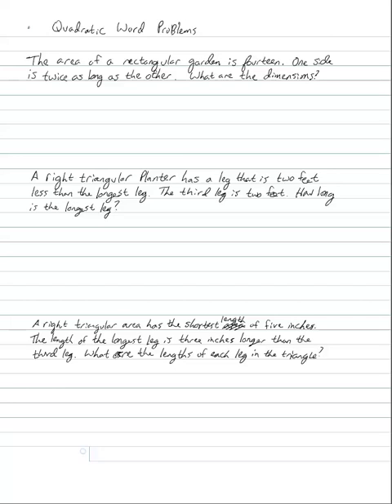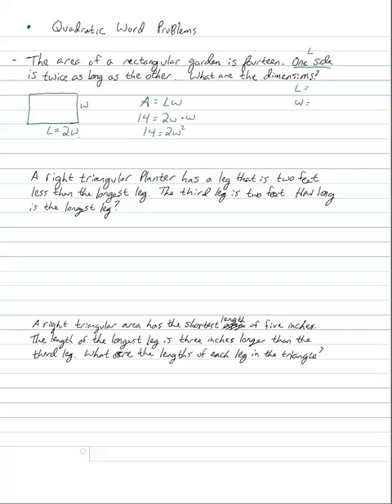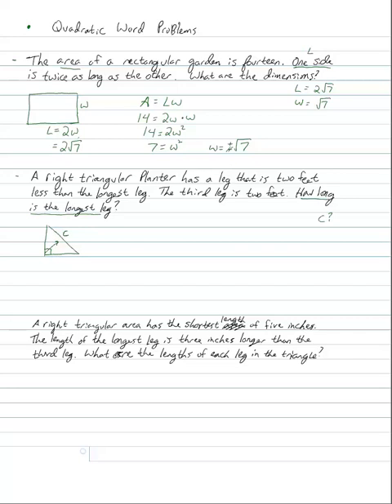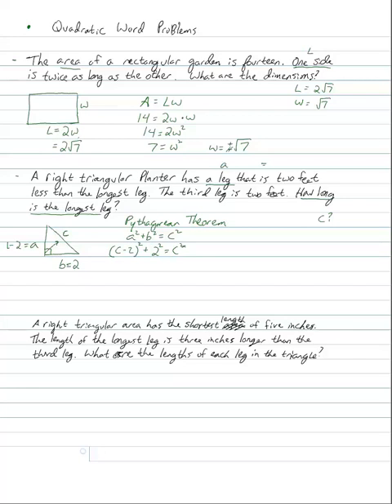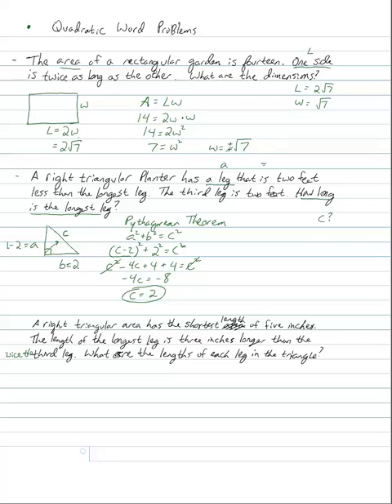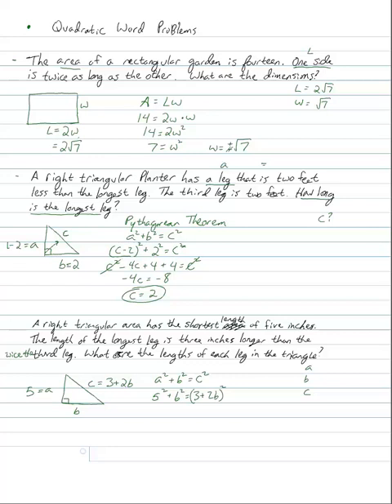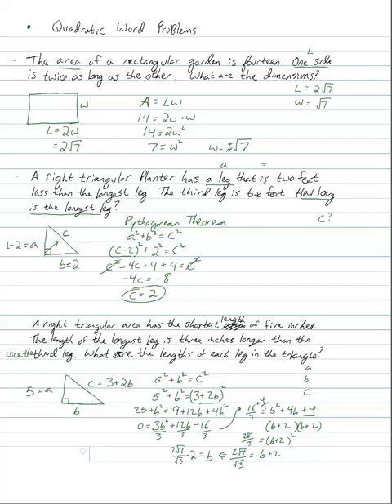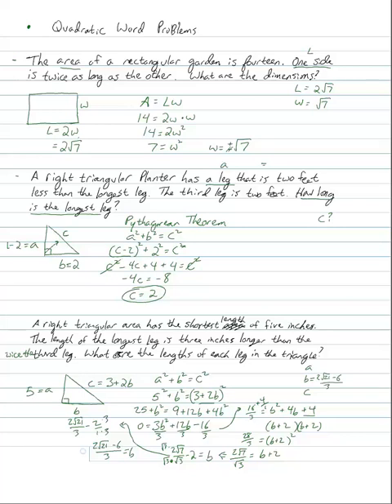Quadratic Word Problems